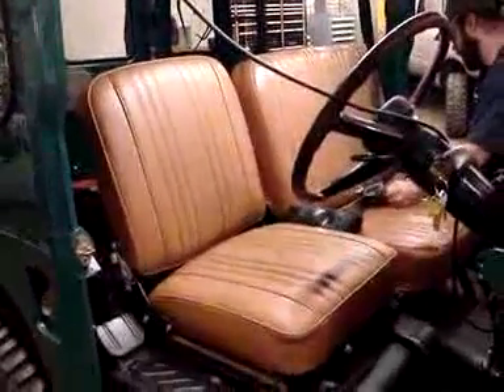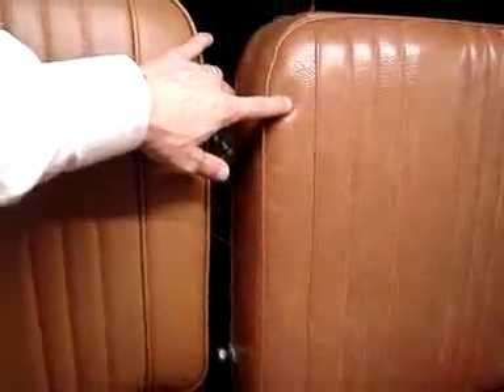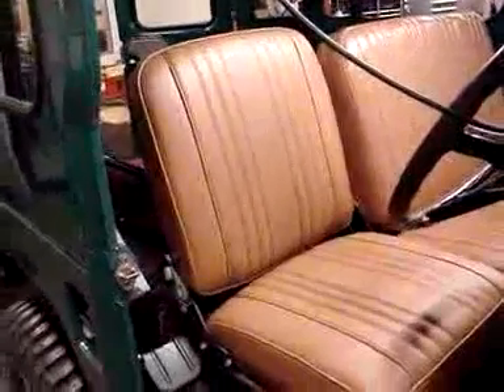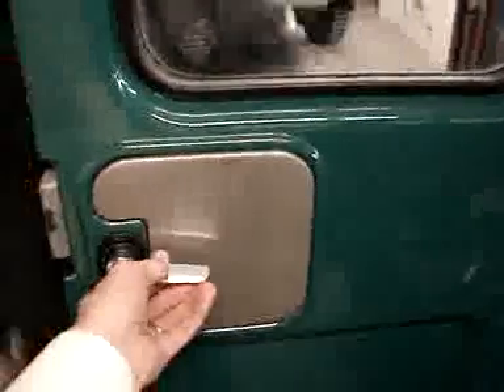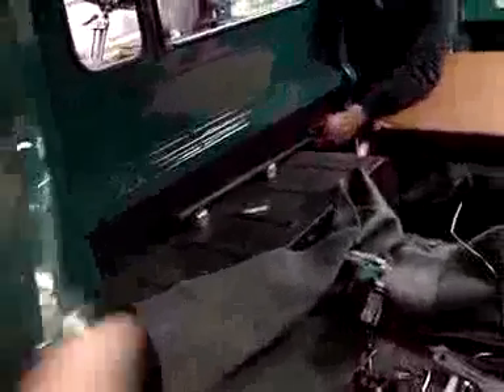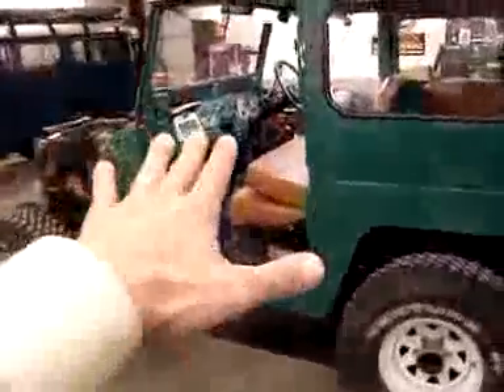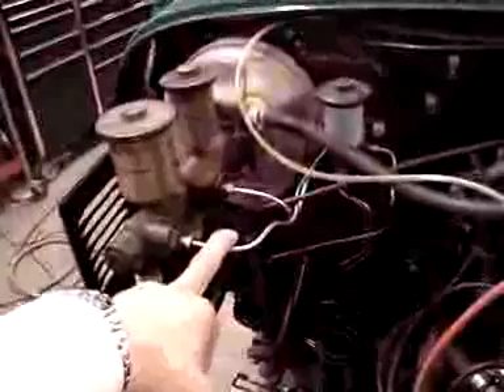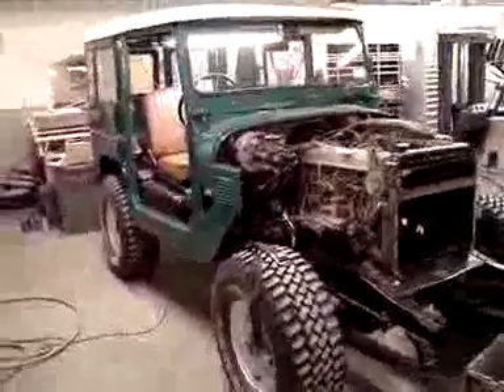New Zealand to Nantucket FJ40 | Video 59